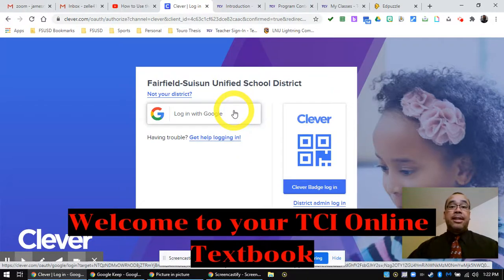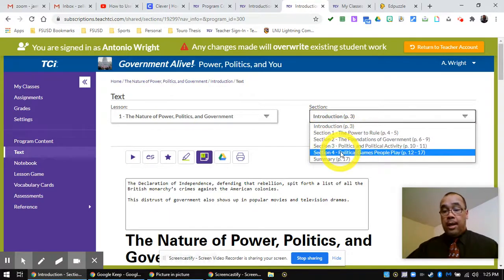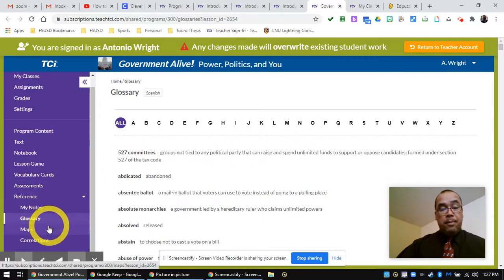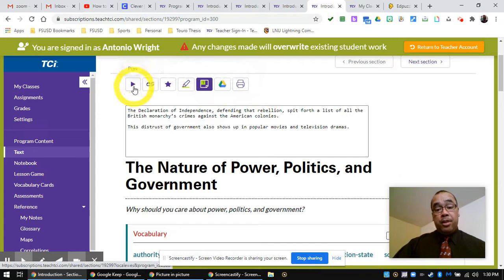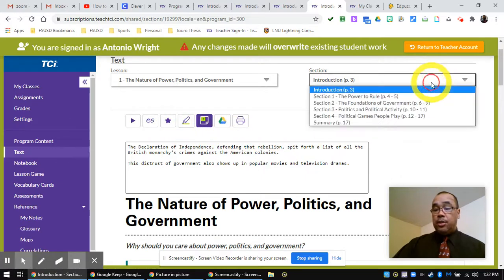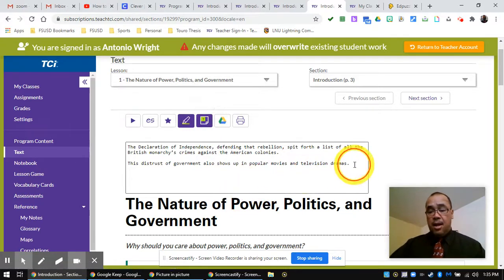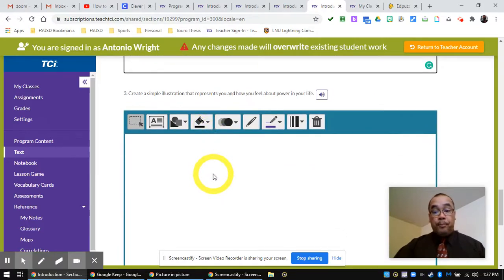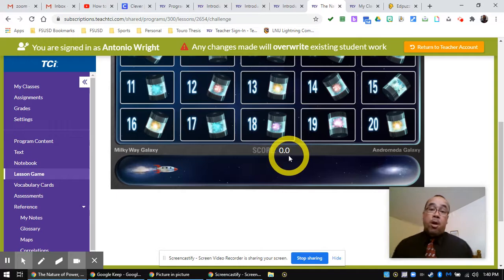TCI Student Training (Edited)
Teach students the tools of their TCI online textbook